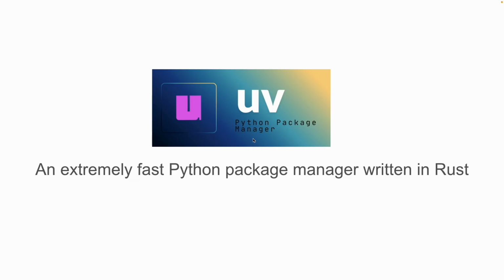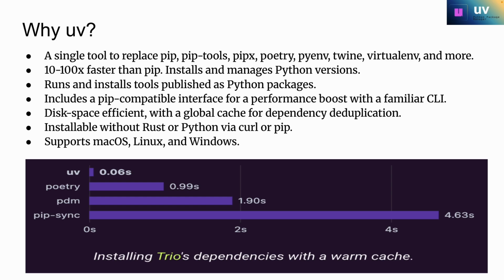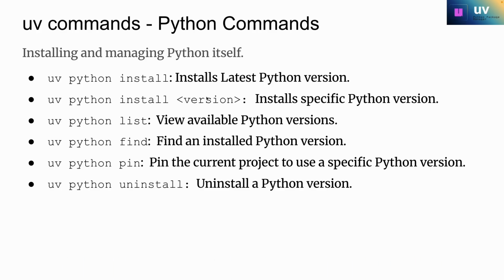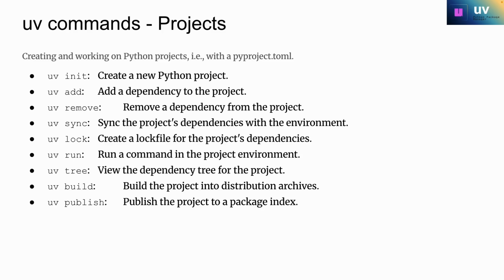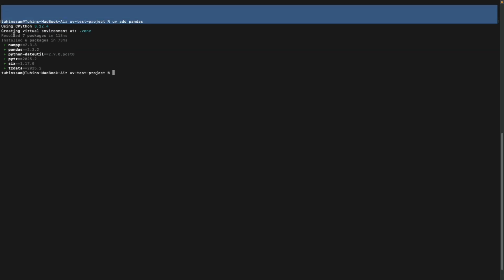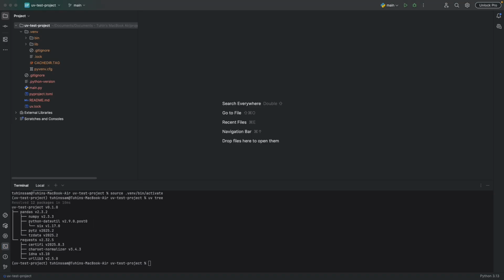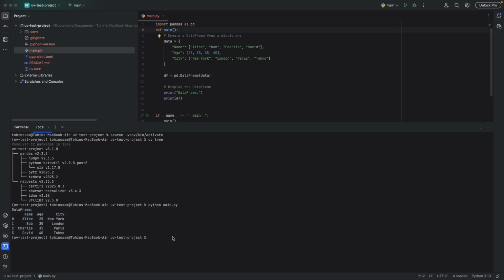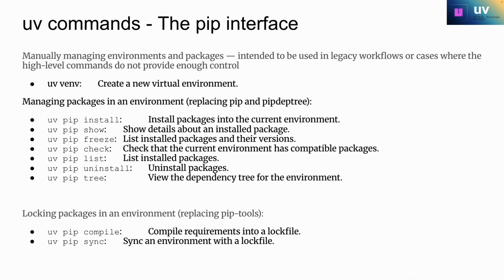Learn uv in 10 Minutes | The Fastest Python Package Manager Explained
🚀 Learn uv: The Fastest Python Package Manager in Just 10 Minutes!
In this crash course, we’ll walk you through uv, a blazing fast Python package manager written in Rust. Whether you’re tired of slow installs with pip or looking for a modern alternative to Poetry and Conda, uv makes dependency management simple, reliable, and super quick.

🔑 What You’ll Learn in This Video:

What is uv and why it’s the fastest Python package manager

How to install and set up uv in your environment

Managing dependencies and virtual environments with uv

Comparison of uv vs pip and uv vs Poetry

Best practices for Python dependency management in 2025

By the end of this video, you’ll know exactly how to use uv to speed up your Python workflow and manage packages like a pro.

uv Installation:
MacOS / Linux

Windows
powershell -ExecutionPolicy ByPass -c "irm | iex"